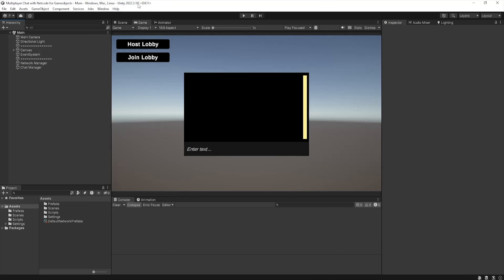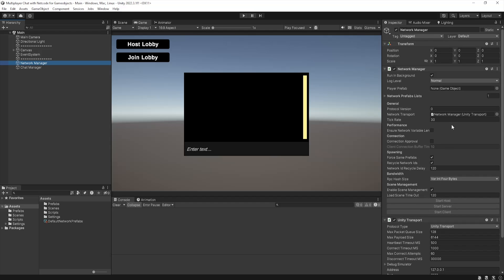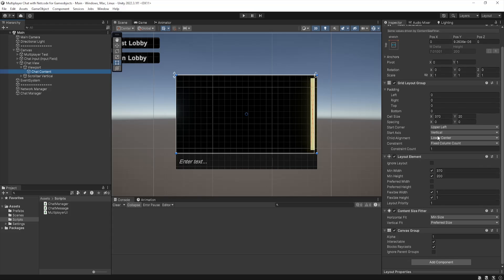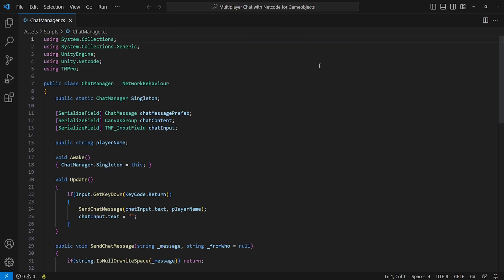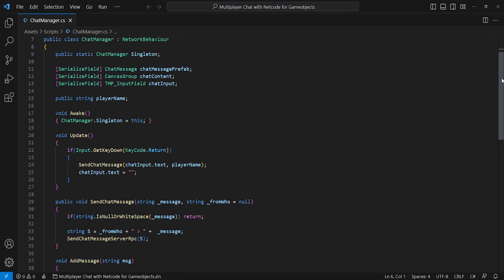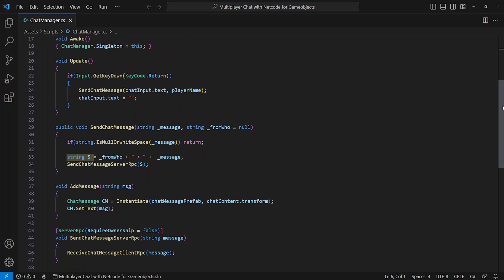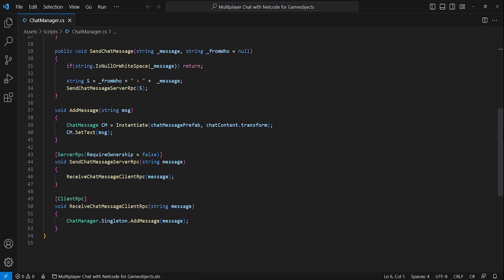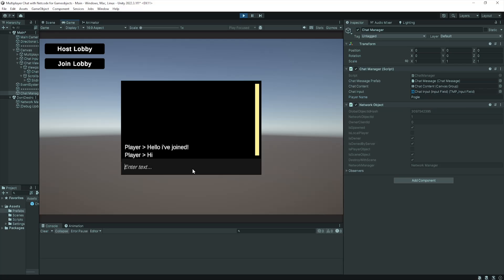Multiplayer Text CHAT | Unity Tutorial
Using the new Netcode for Gameobjects can be tricky at first. I'll show how to use Server and Client RPC's to handle a simple text chat system in Unity!

Intro: 0:00
Setup: 0:18
Interface: 1:05
Scripting: 2:09
Outro: 5:35